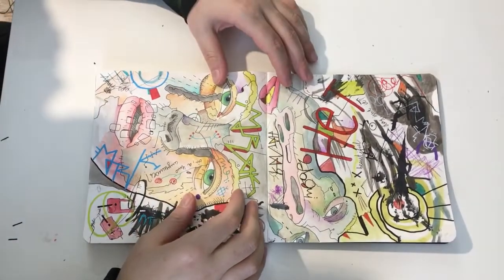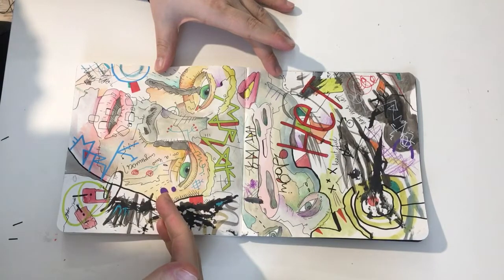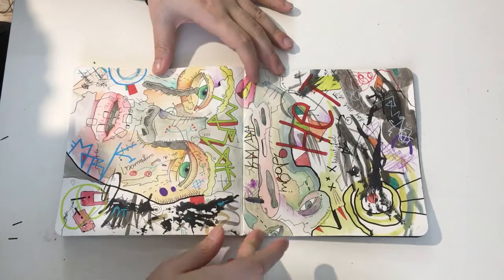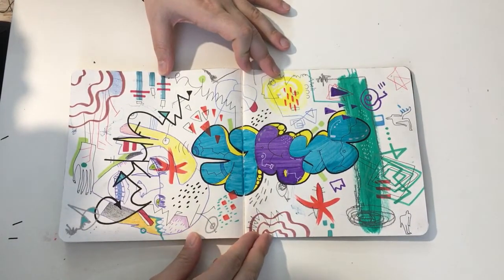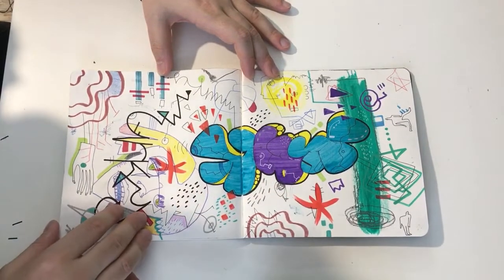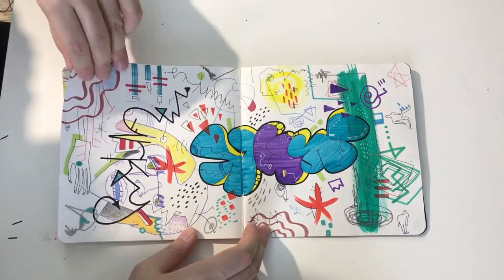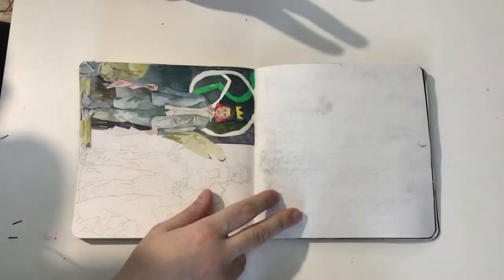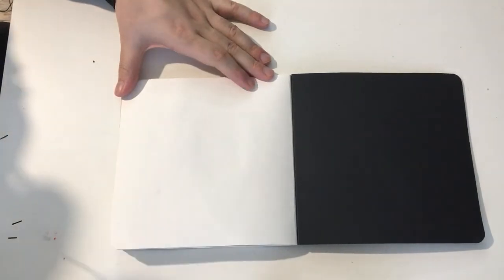The cult of god art show - episode 12, i think